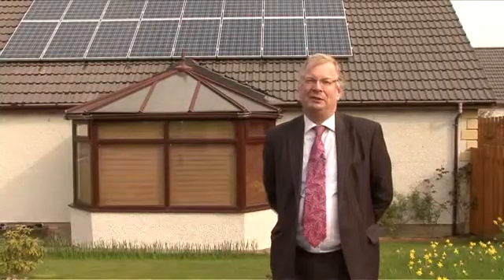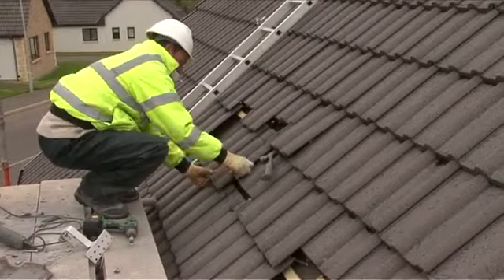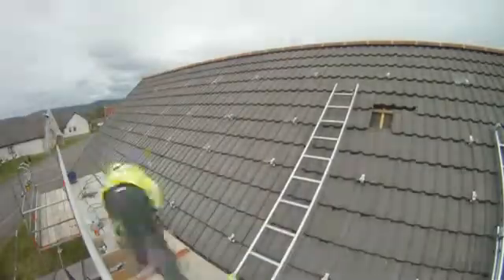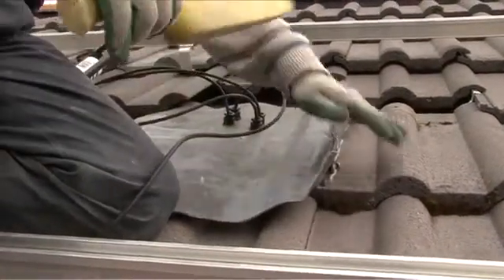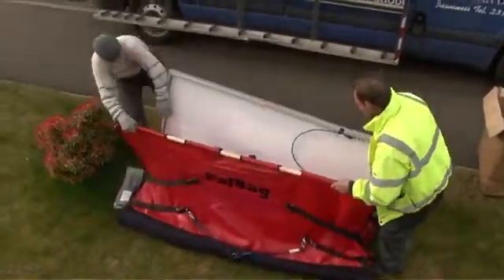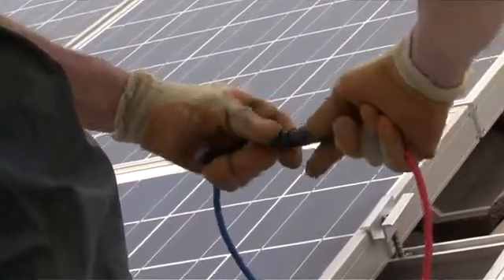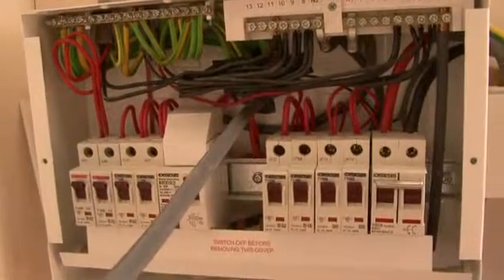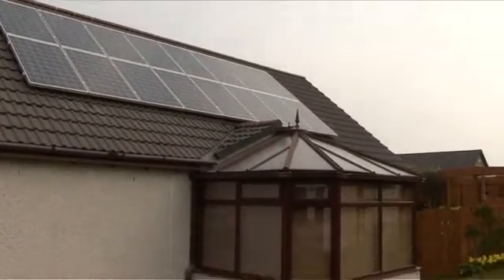Cairngorm Solar Panels Promotional Video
The Highland family business installing Photovoltaic Solar Panels in the North. The solar modules absorb daylight and through the photovoltaic process generate electricity. This electricity can typically reach 600 volts DC and needs to be converted by the inverter to match the power supplied to your house from the electricity grid (which is usually 230 volt AC in the UK. It is now an ideal time to install solar Photovoltaic panels. It will add value to your property while reducing your carbon footprint.